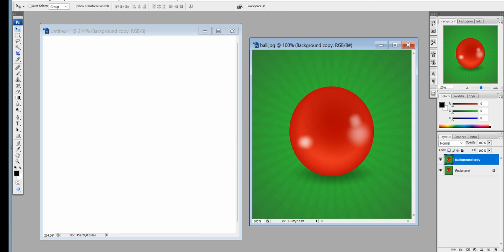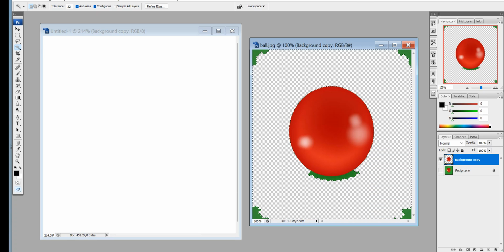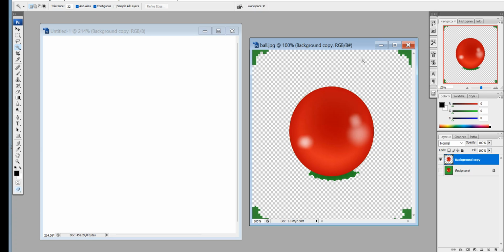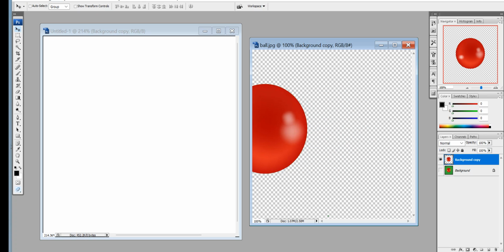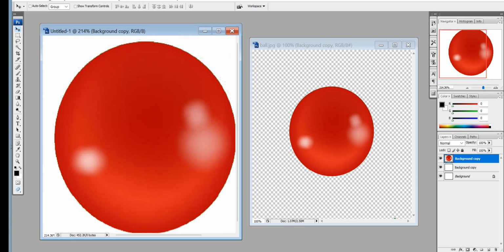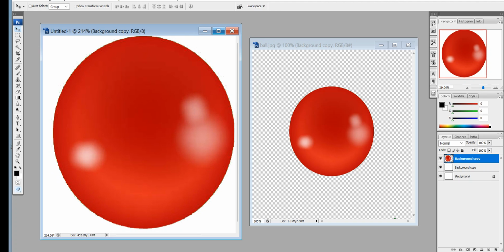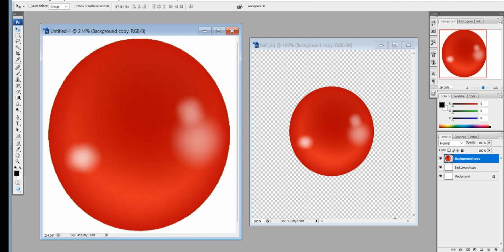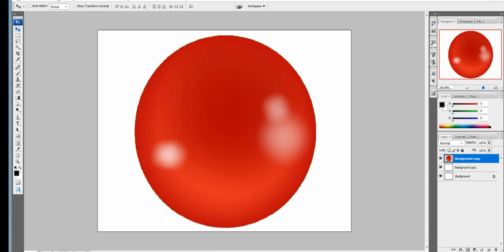How To Remove Background Using Magic Wand Tools in Photoshop?